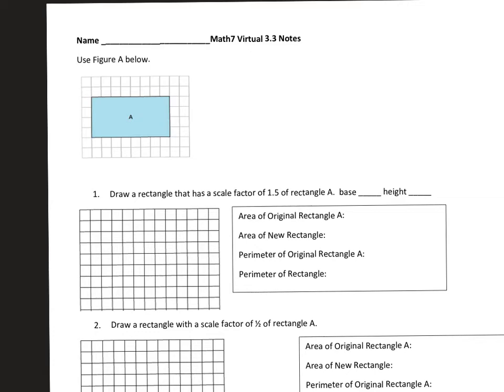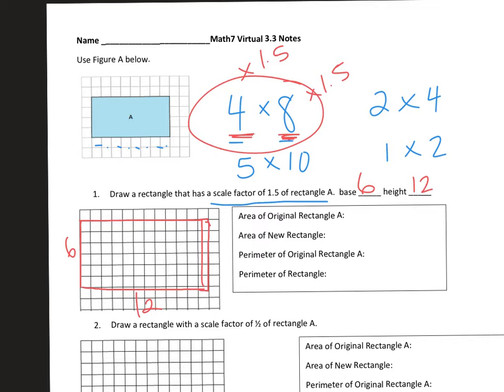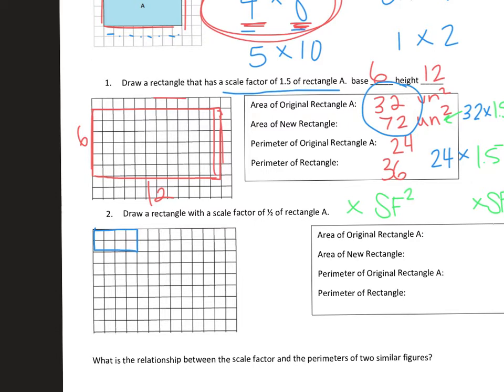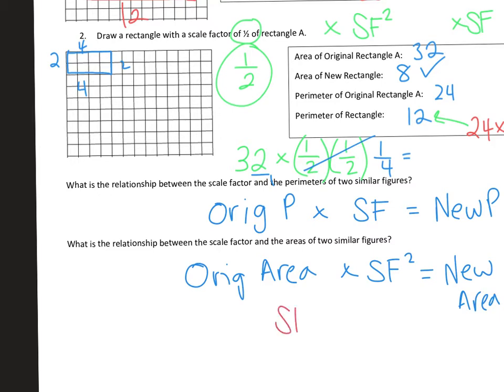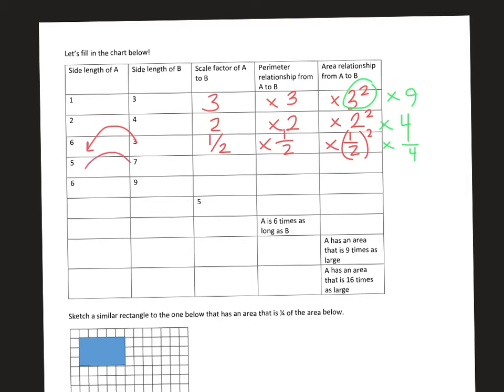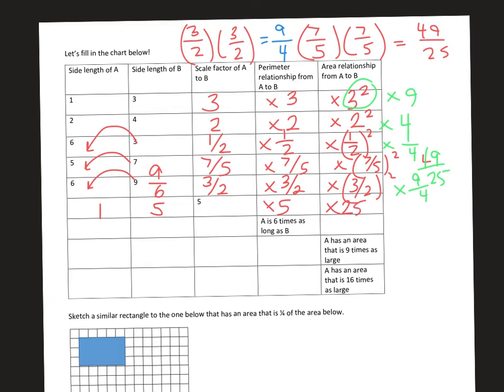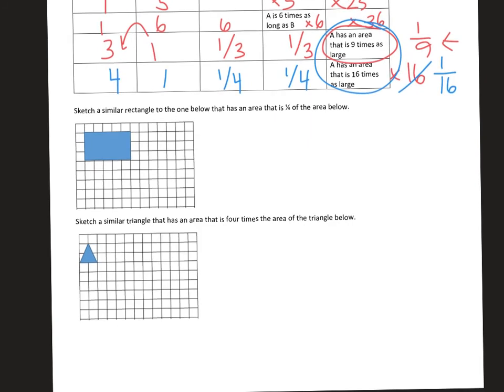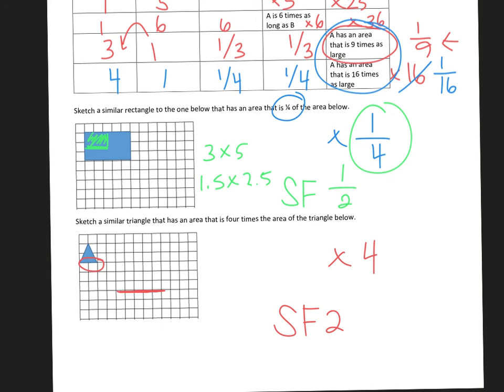Investigation 3 Notes, 3.3 CMP